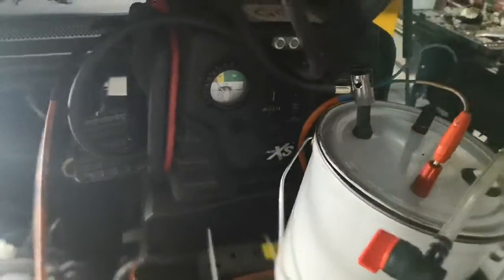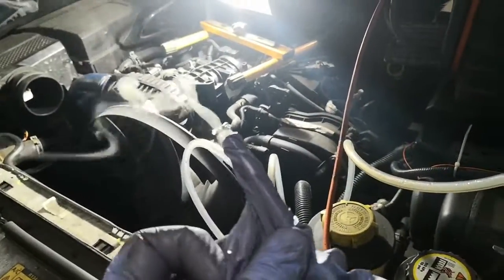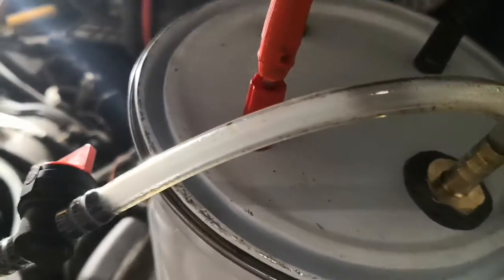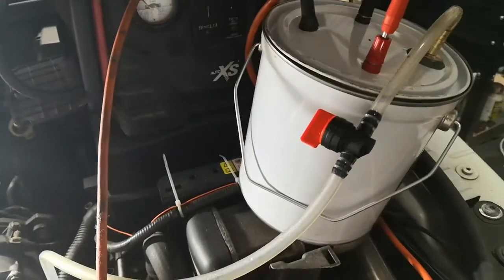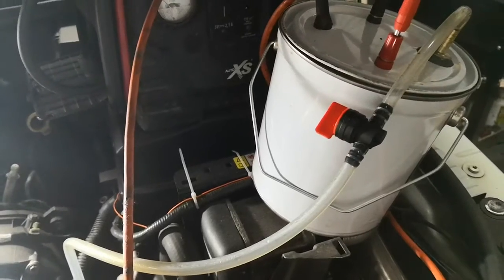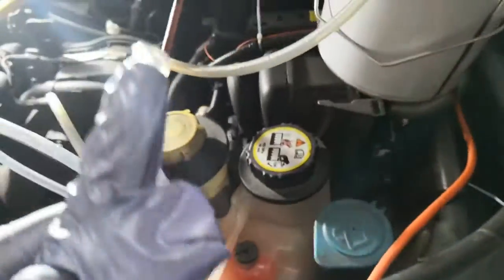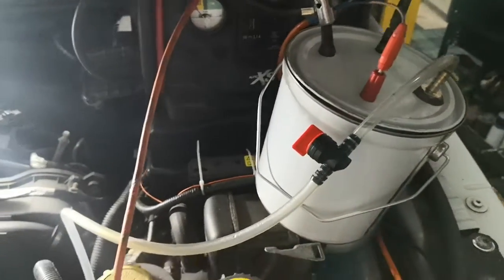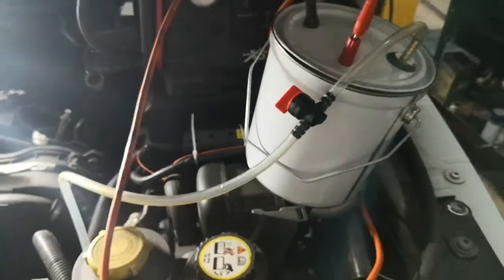Home made smoke tester for your Vehicle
Very effective DIY smoke generator for testing for leaks in the intercooler pipes and matrix etc